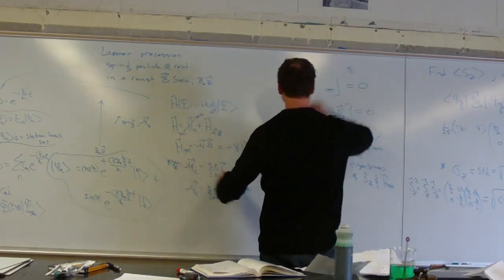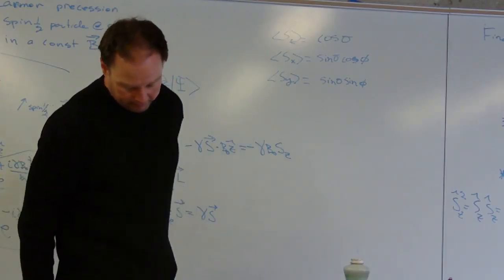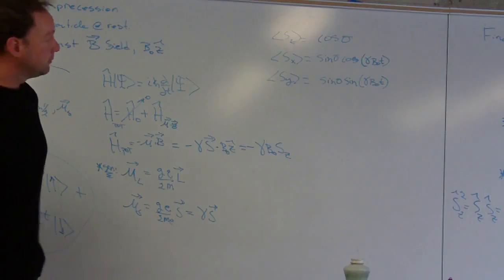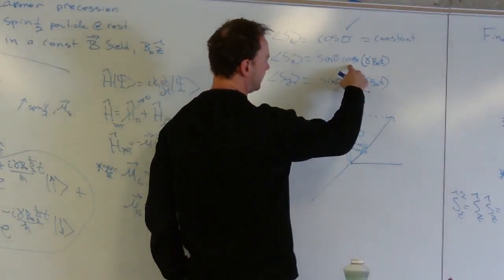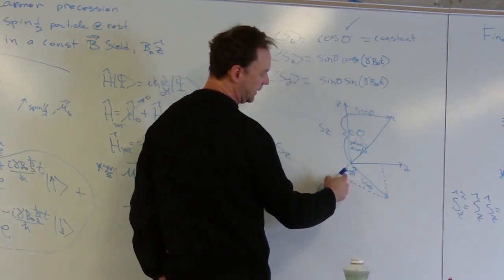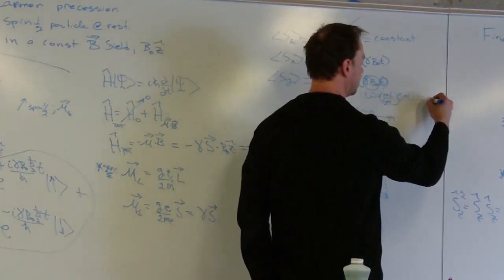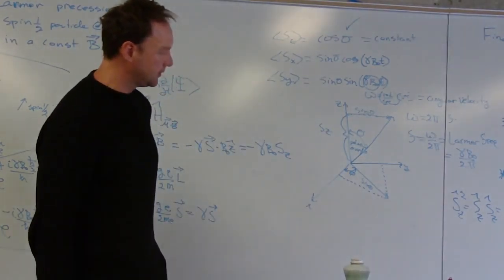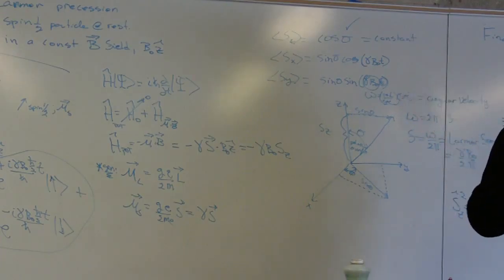Quantum Physics 2 Lecture 1 Part 2